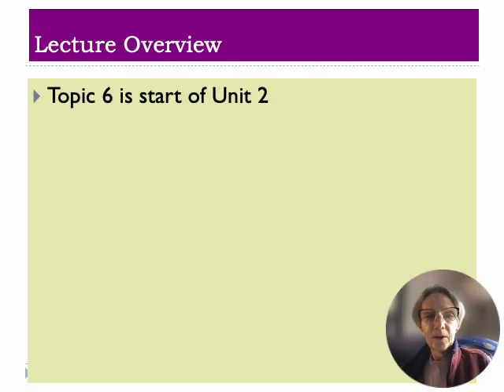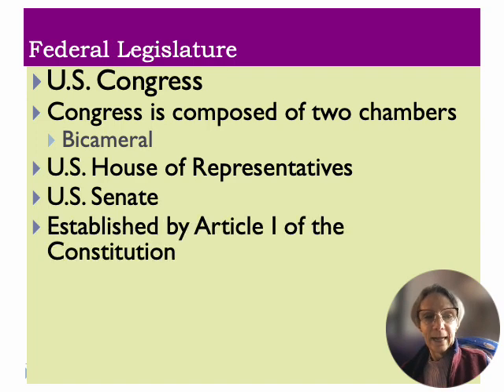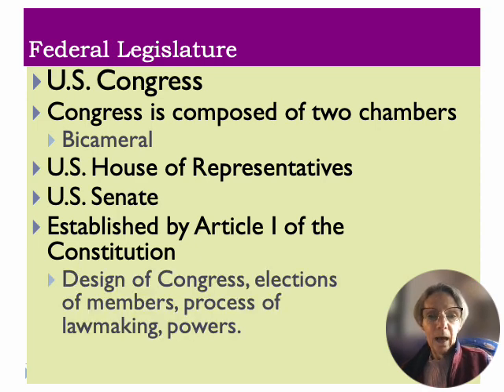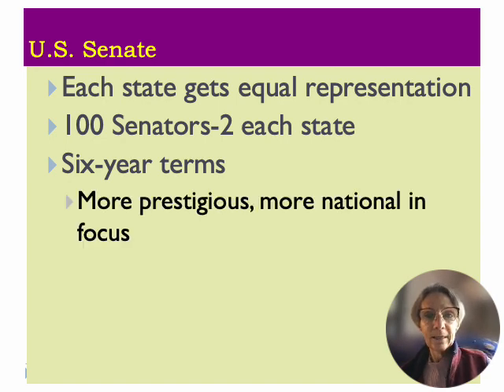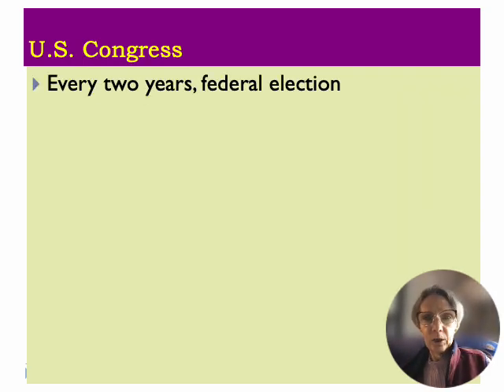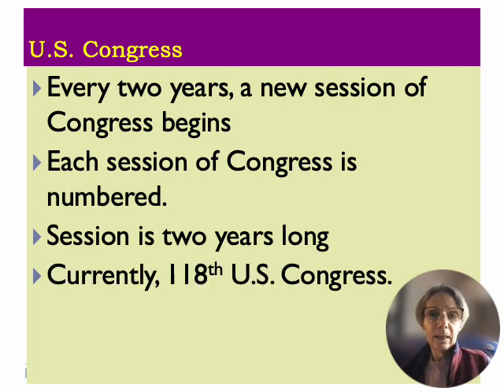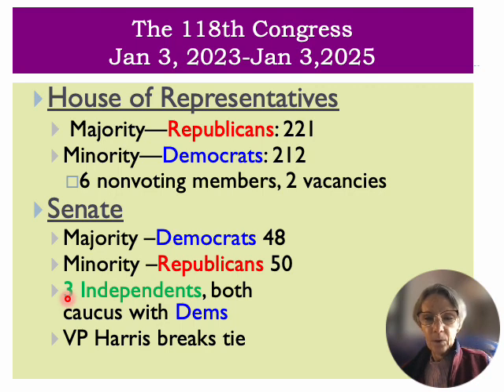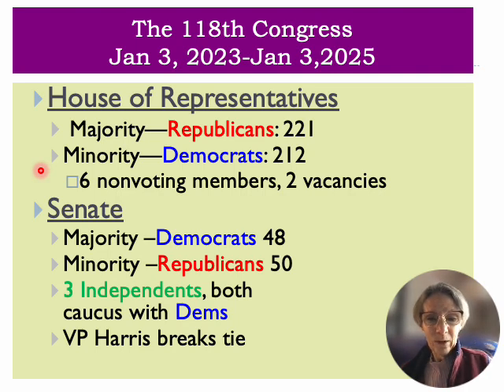Brief Overview of U.S. Congress